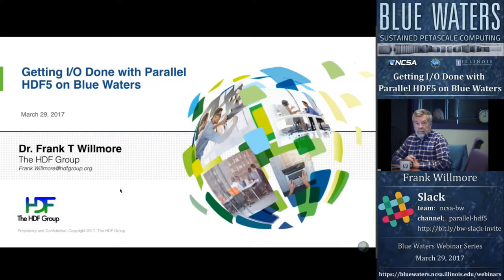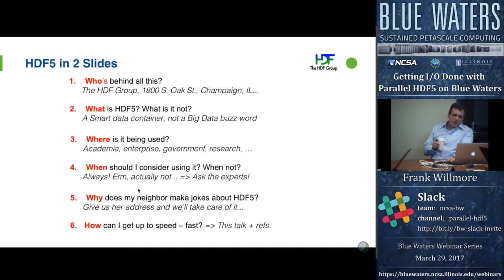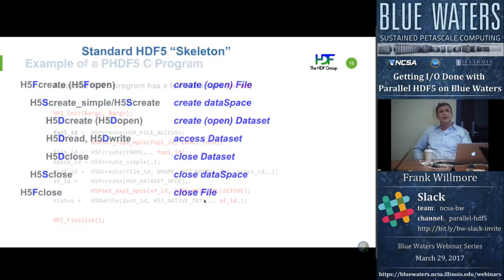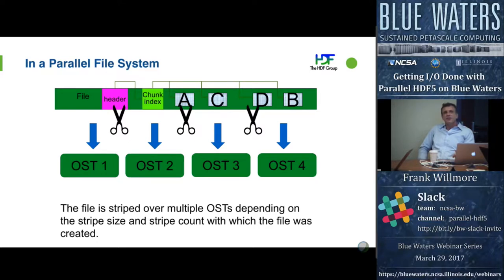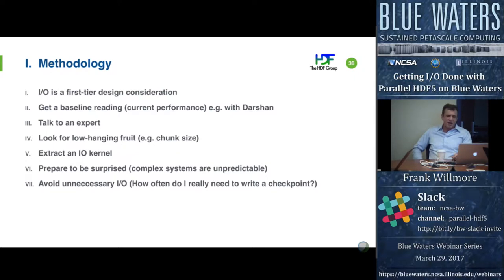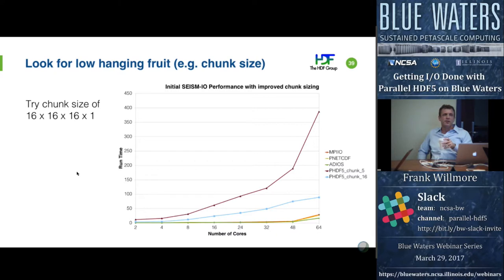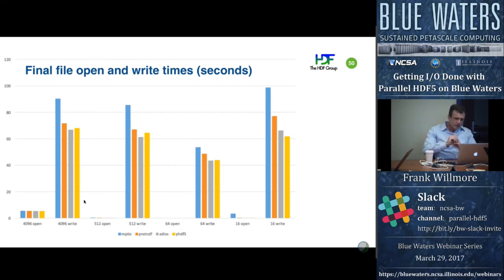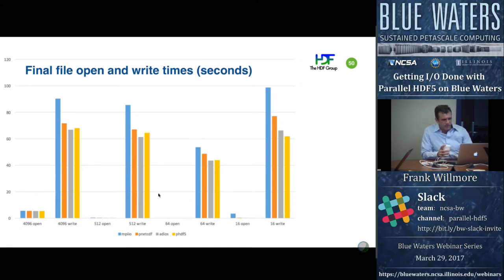Getting I/O Done with Parallel HDF5 on Blue Waters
Frank Willmore